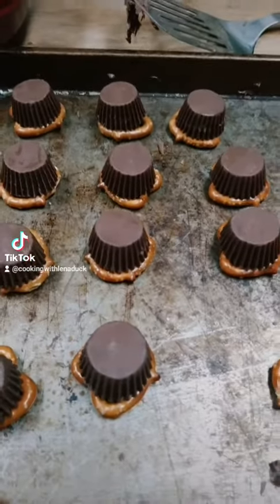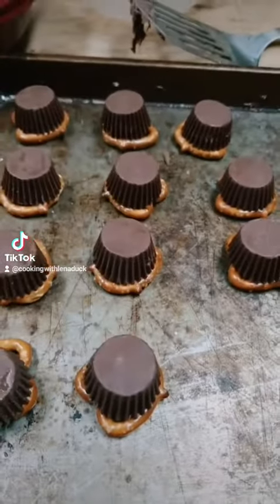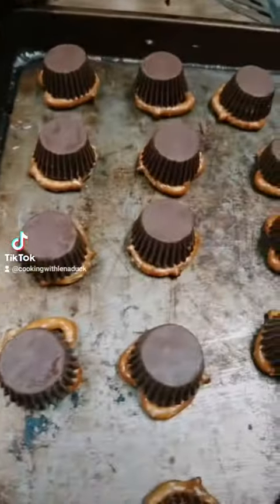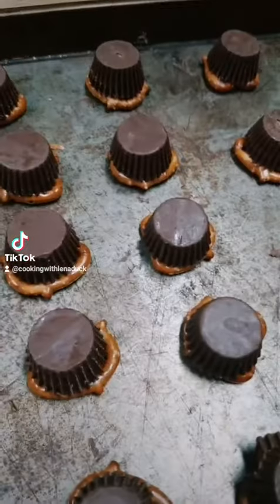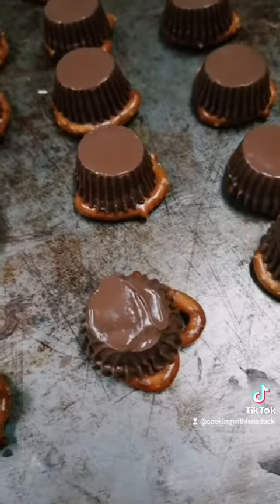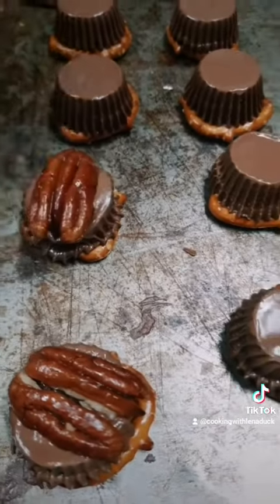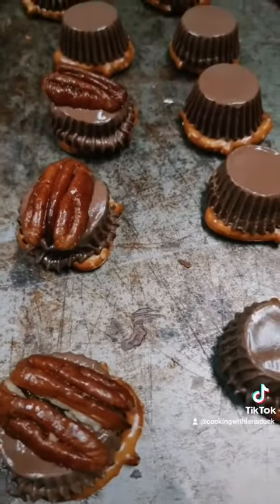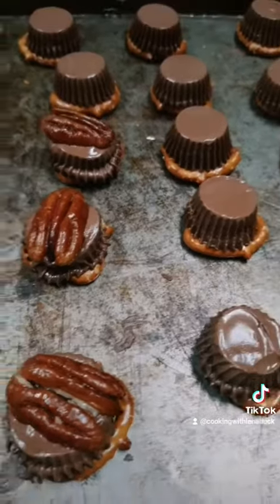Elephant Feet made with Peanut Butter cups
Simple, sweet and salty snack!